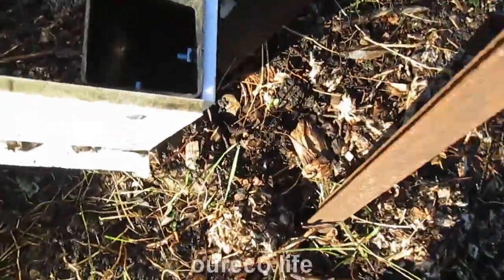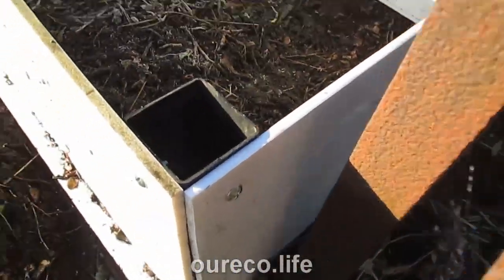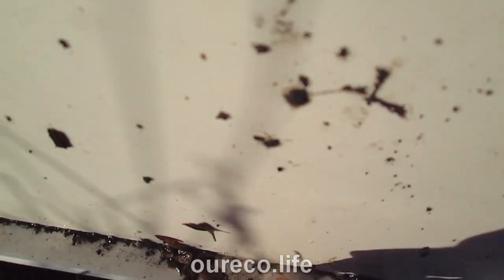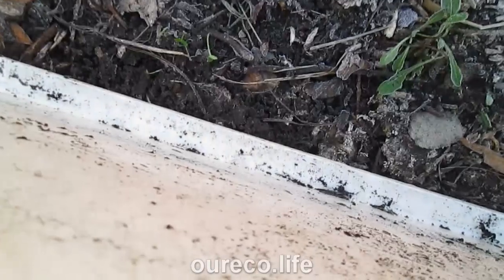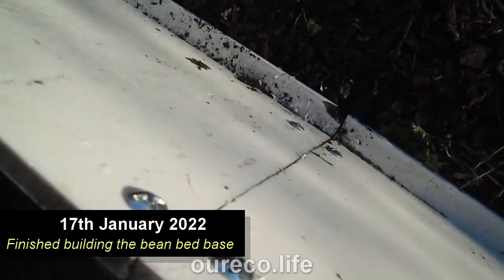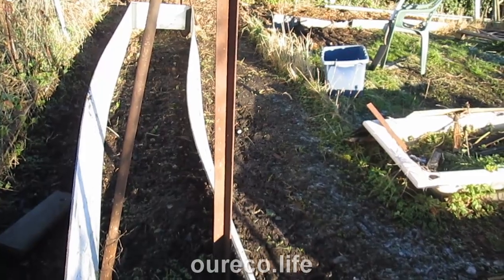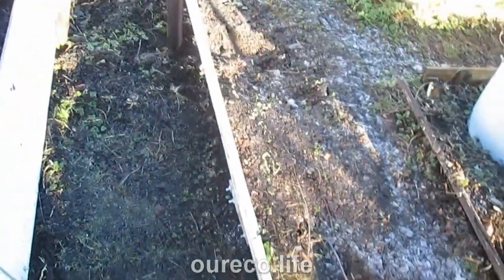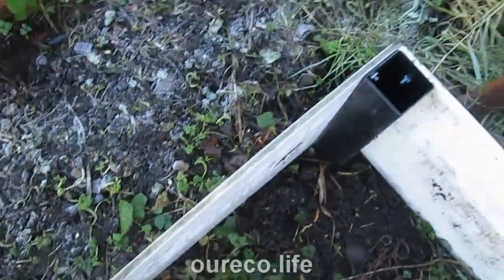Building The Bean Bed ~ Part two ~ Base completed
I continued work on the bean bed by finishing the edging and partially burying it in the ground. I then manured the bed so that it will be ready for planting in June. All that remains is to add the bean supports.

Chapters:
00:00 Intro
00:05 Putting the bean bed together
02:13 Finished building the bean bed base
02:57 Burying the bean bed base
04:48 Buried the bean bed base
06:14 Manuring the bean bed
07:42 Outro